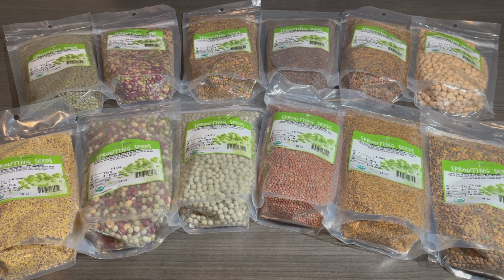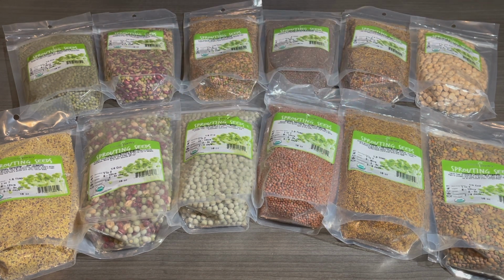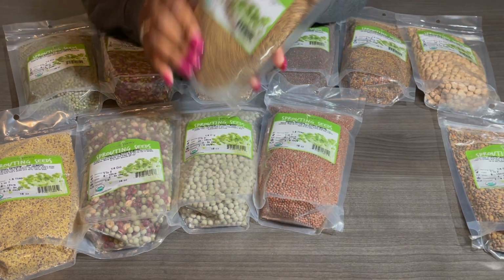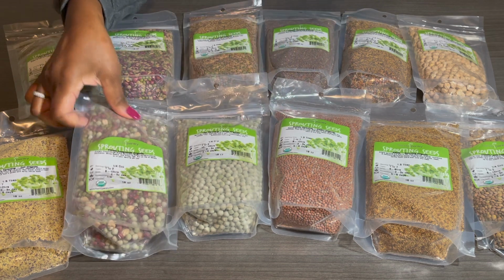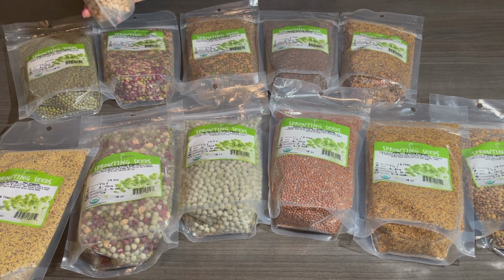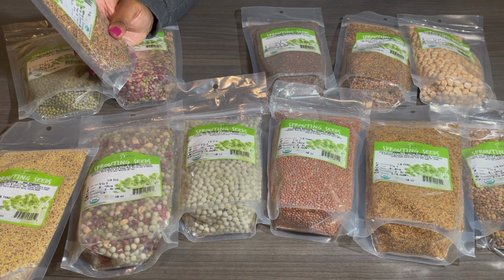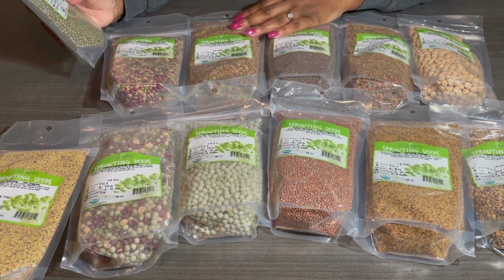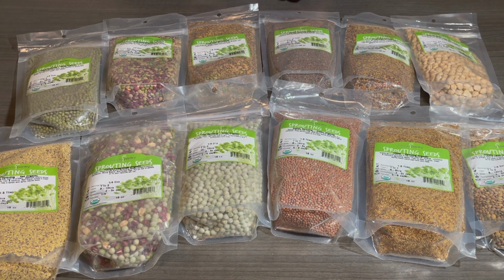Sprout Seeds | Sprout Seed Haul | Let's Sprout!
This video discusses sprouting.

The video content is not intended to be medical advice or substitute for professional medical advice, diagnosis, or treatment. Always seek the advice of your physician or other qualified health provider with any questions you may have regarding a medical condition.

Welcome to Good Eats Homestead! We’re a family on a journey to better health and self-sufficiency. Come journey with us as we learn new things and relearn others.

Mailing Address:
Good Eats Homestead